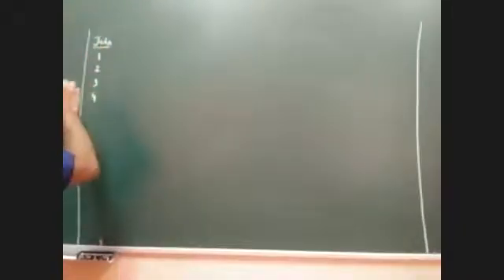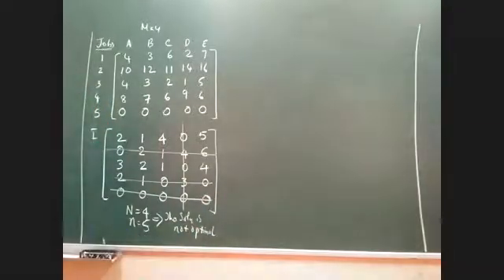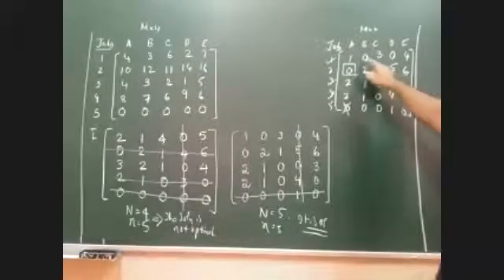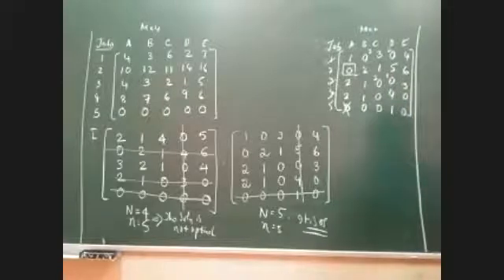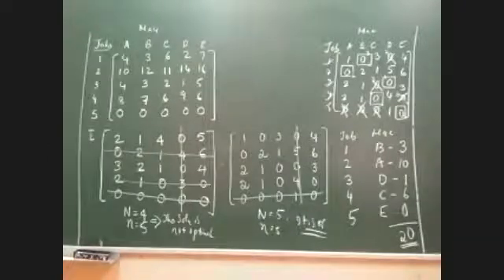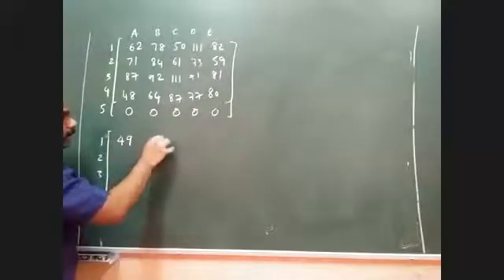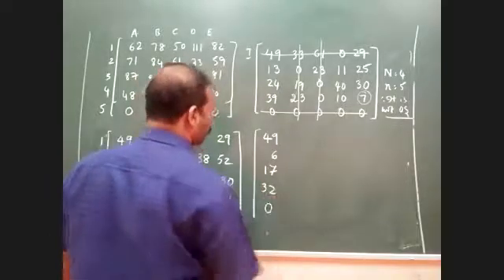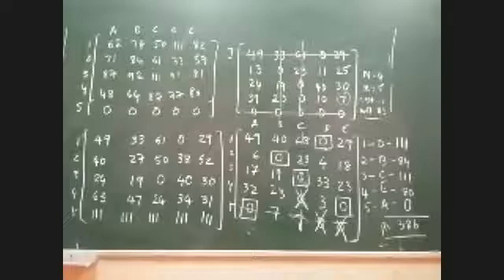Assignment Problem Part 4 (Maximization)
Assignment Problem by Santosh Sir